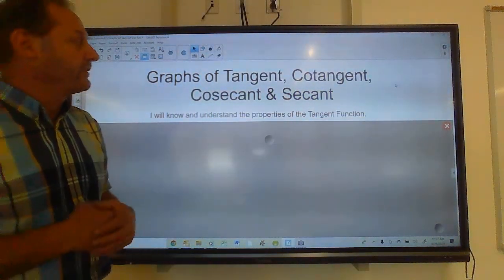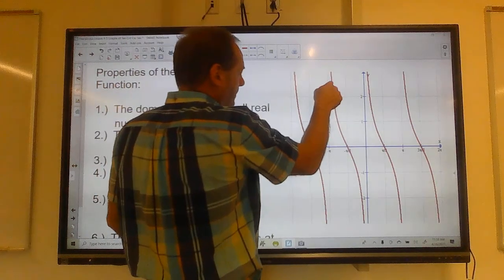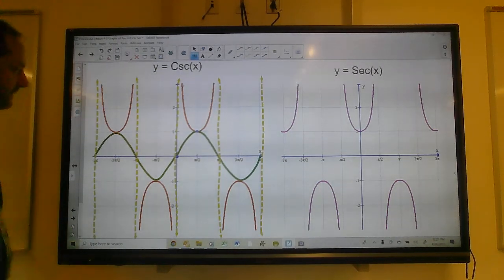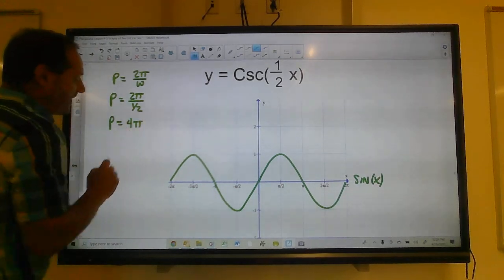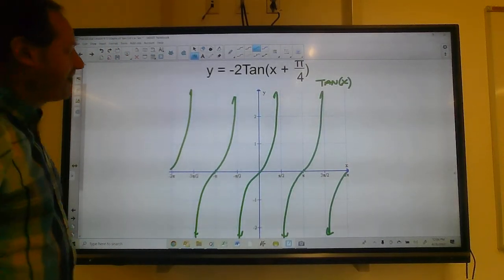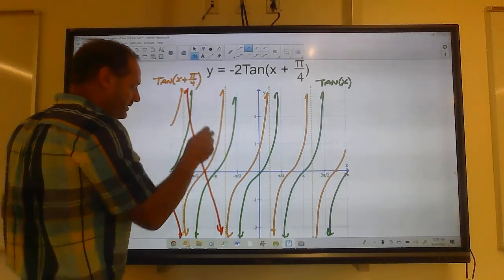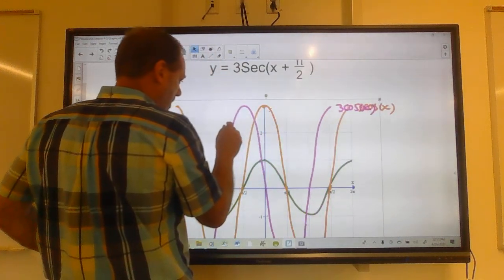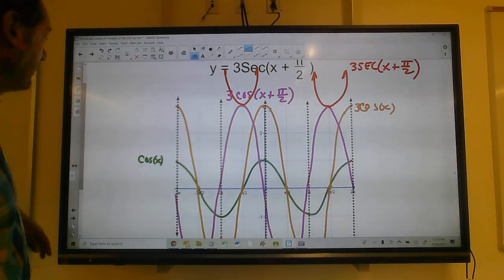Precalculus Lesson 4 5 Graphs of Tangent Cotangent Secant & Cosecant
Graphs of Tangent, Cotangent, Secant & Cosecant